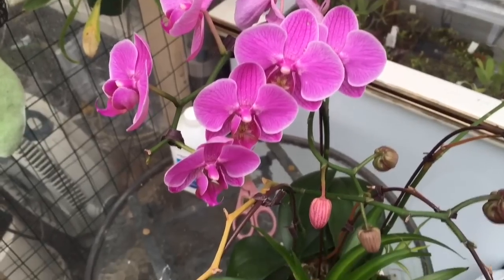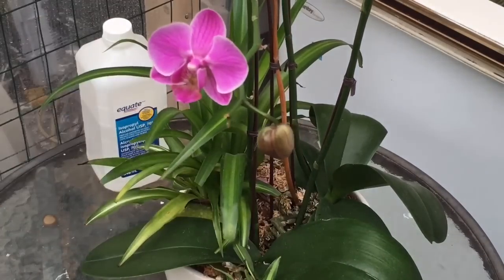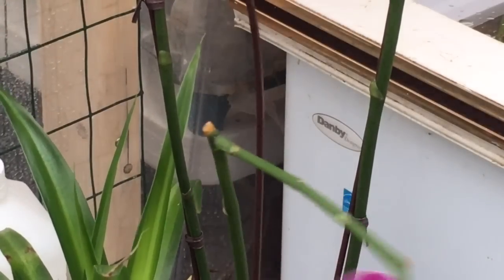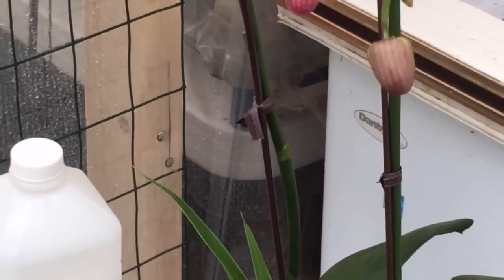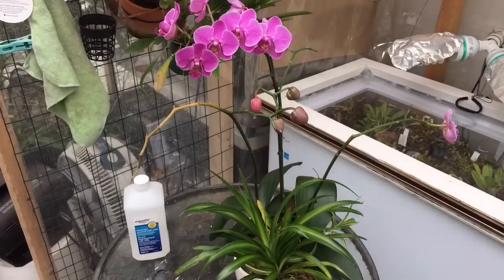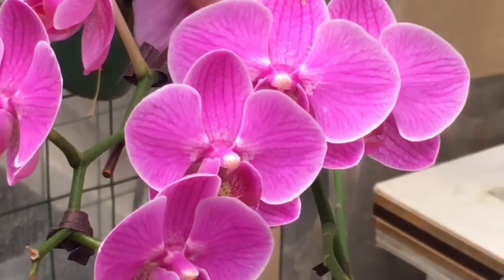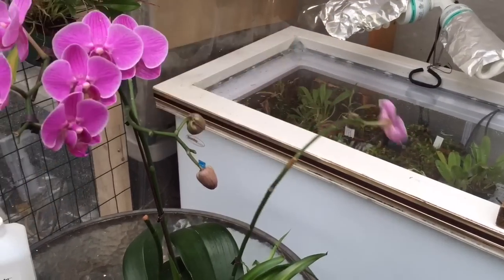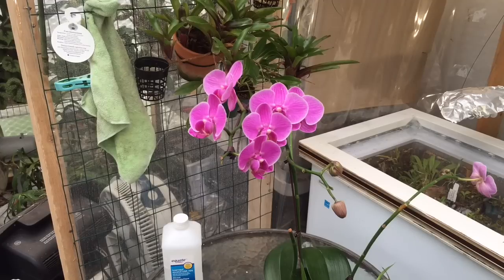PHALAENOPSIS ORCHID PLANTERS CARE GUIDE PT 2 OF 4: HOW TO CUT ORCHID BLOOM SPIKES AFTER FLOWERING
PHALAENOPSIS ORCHID PLANTERS CARE GUIDE PT 2 OF 4: CUTTING ORCHID BLOOMS/ OPTIONS WHEN REMOVING OLD BLOOM SPIKES